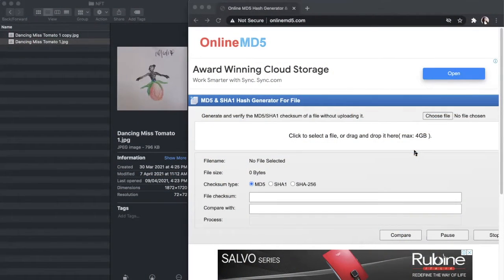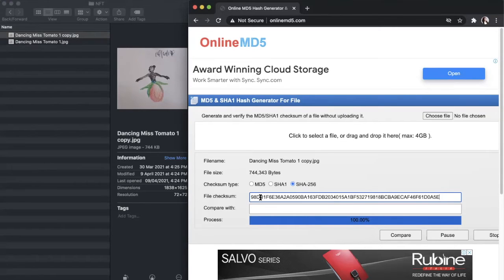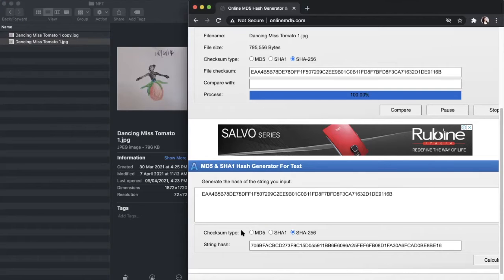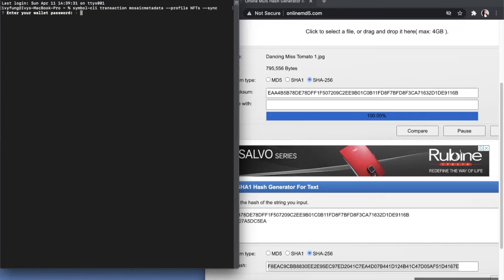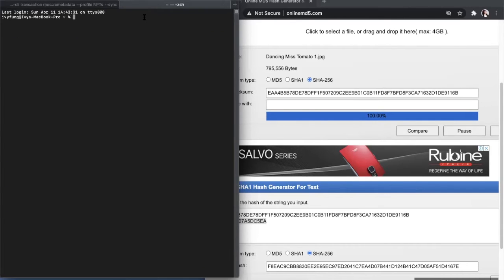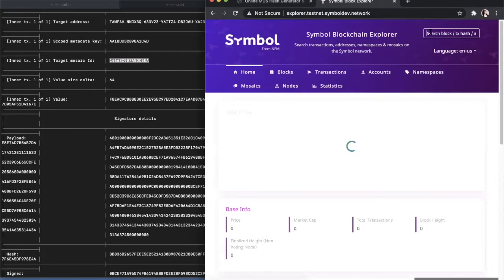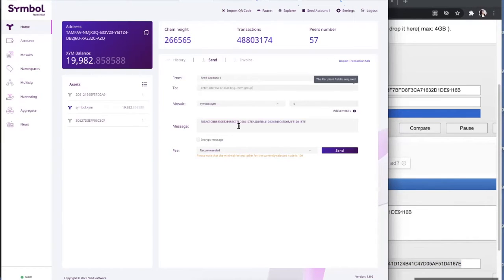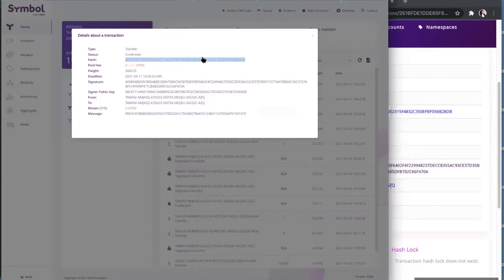NFT on Symbol #7: Tying digital asset to NFT part 2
I have created an NFT on Symbol Blockchain and this video explains why I do it and how it works. This video is about extracting the actual physical drawing.

The whole bidding process will last 2 weeks. Between these 2 weeks, I will make more videos explaining the mechanism and further enhance this NFT. Hope you will jump on the bandwagon and go on the journey with me.

In this video, I talked about tying the commodity to the NFT, discuss different methods to do that, talked about hash, and talk about the importance of this process.

For this video:
0:00 Introduction
0:36 What is a hash? And how to create it
5:09 Add hash to the NFT using Symbol
8:36 Add hash to the NFT using Transfer Transaction
11:11 Metadata vs Transfer Transaction
13:05 Explain using car engine chassis and registration card as an example
15:06 Conclusion